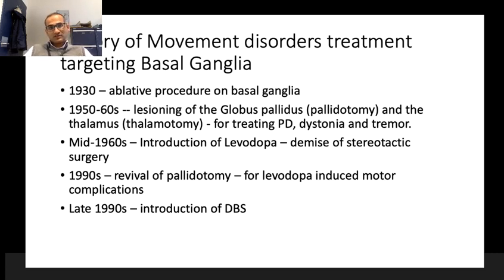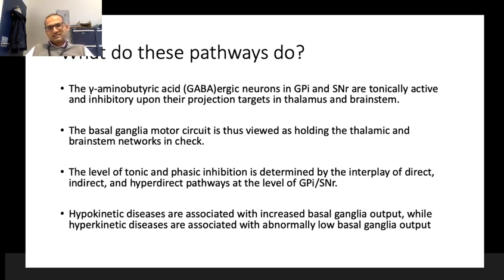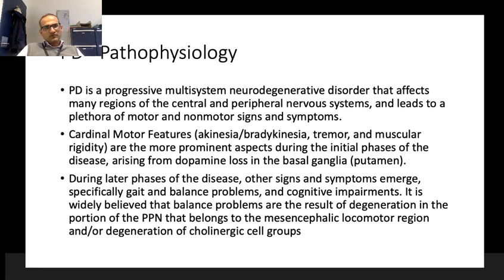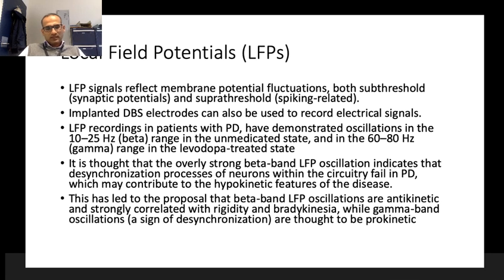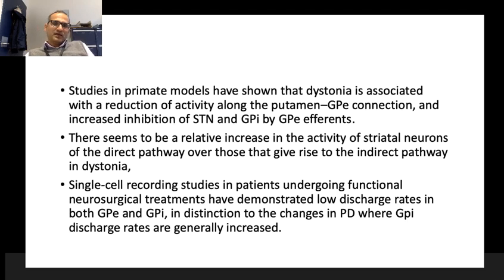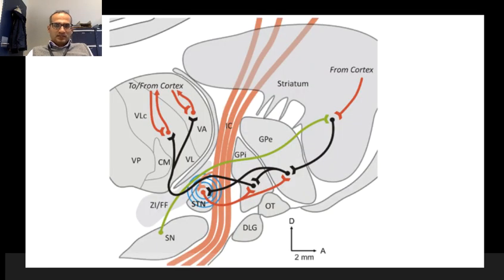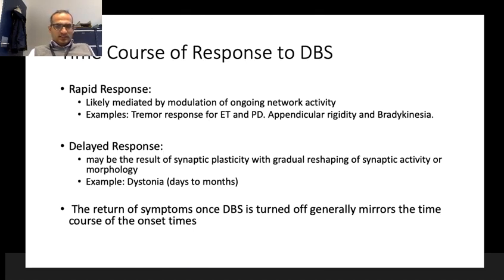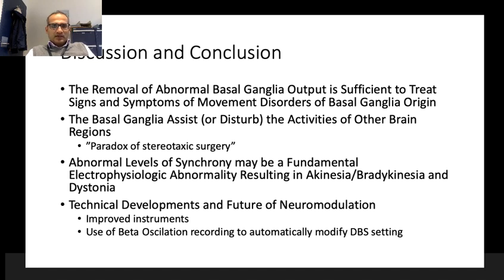eJournalClub - DBS for Movement disorders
A presentation by one of our fellow in our Mini-fellowship in Movement Disorders for a eJournal Club (a required assignment in each module).
Author & speaker: Dr Muhammad Aaqib (MD Fellow from Australia)